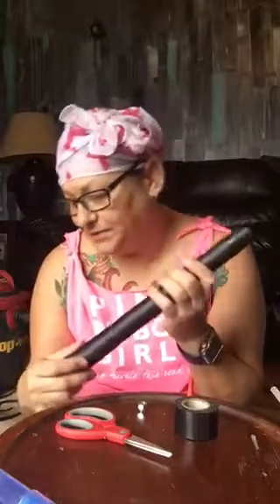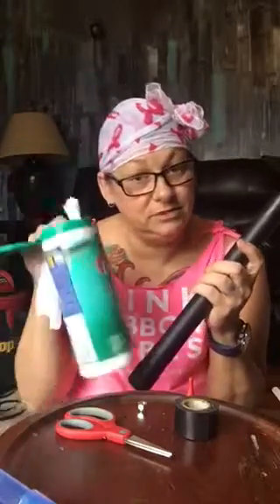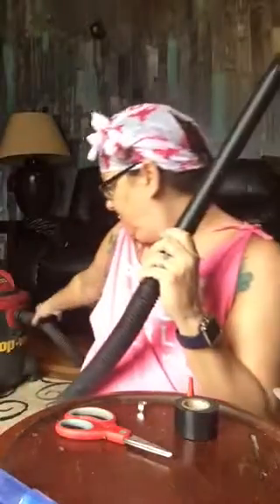Ultimate Booger Sucker!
Homemade booger sucker! This works wonders! Tired of blowing your nose? Make one of these! Suck your snot right out of your brains lol